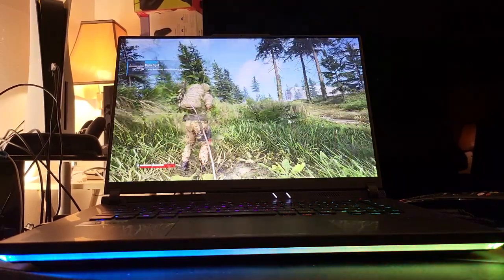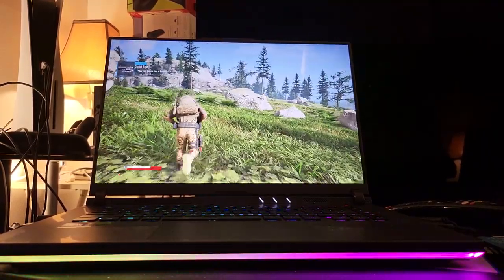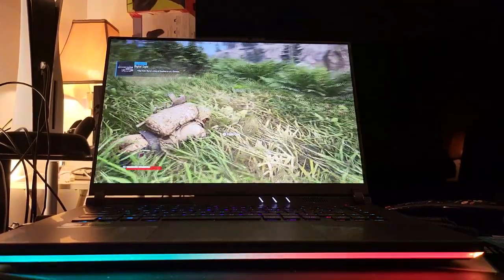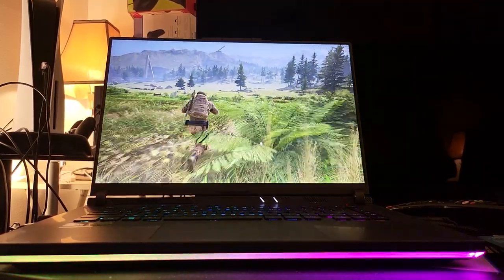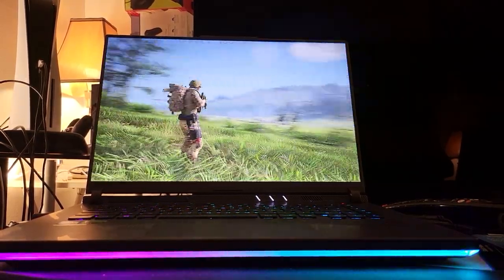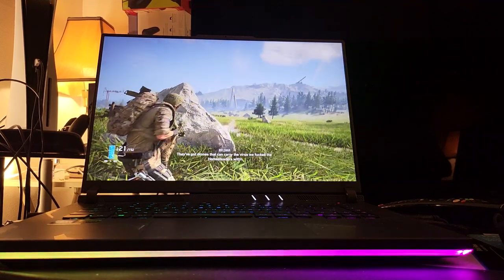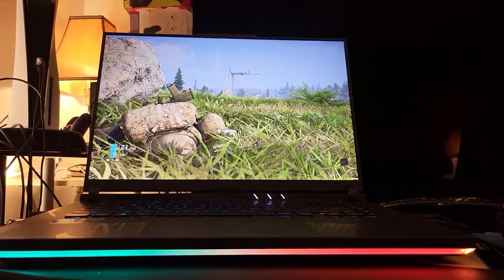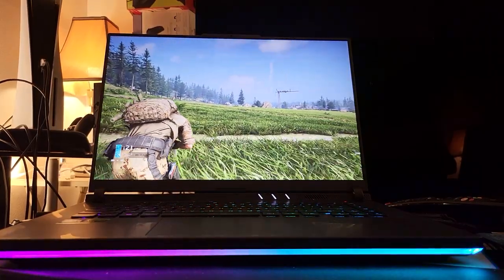Tom Clancy Breakpoint | Better Than Ever on Asus ROG Strix G16 Laptop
Republic of Gamers , is in my opinion one of the best Gaming Laptops on the market 👌,  & I know there are many competitors,  but Asus ROG Strix G Series,  is in the league of its own .